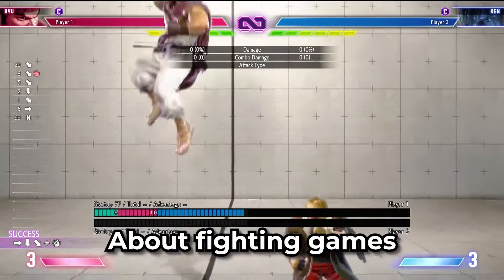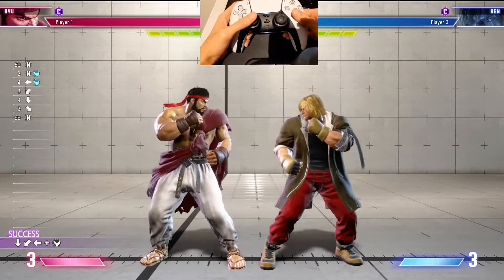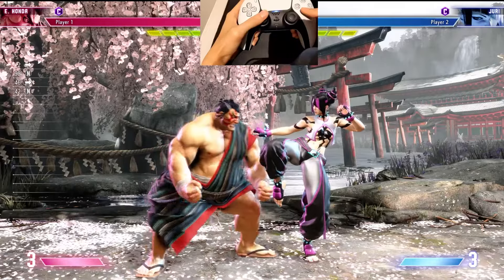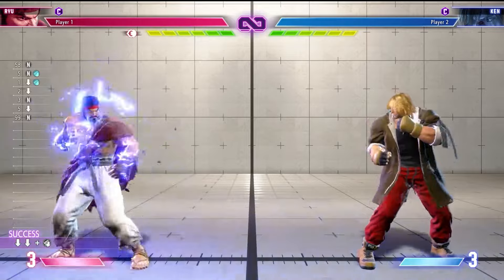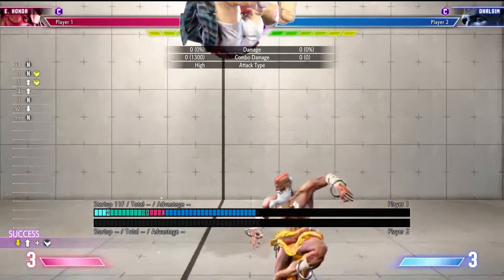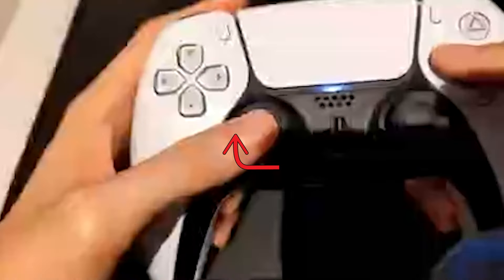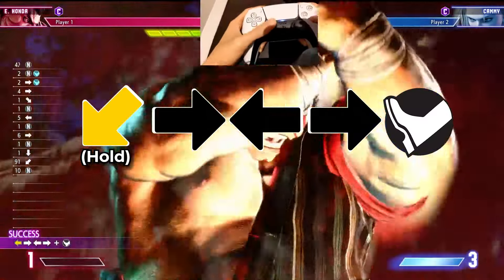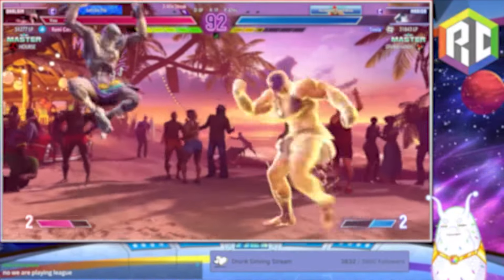How to: Special + Super Moves on PS5 Controller (Analog Stick)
I know a lot of people new to fighting games are getting into Street Fighter. I definitely remember struggling with knowing how to do special and super moves in fighting games, so I wanted to make it easier on everyone by showing physically how to do it on an analog stick!

More videos to come about how to do these moves on D-pad and keyboard!

Timestamps:
0:00 - Intro

// Special Moves //
0:20 - Quarter Circles (QCF / QCB)
1:28 - Z-Motion / Uppercut (DP)
2:05 - Half Circles (HCF / HCB)
2:54 - 360 Motion
3:31 - Down-Down Motion
4:02 - Back / Horizontal Charges
4:47 - Down / Vertical Charges

// Super Moves //
5:26 - Double Quarter Circles (Double QCF / Double QCB)
6:28 - Horizontal Charge Supers
7:29 - 720 Motion

Edited by: @atomicredd